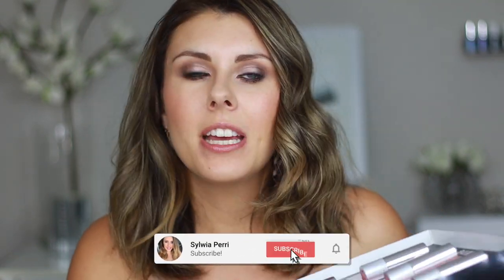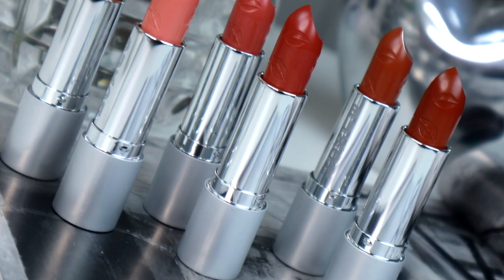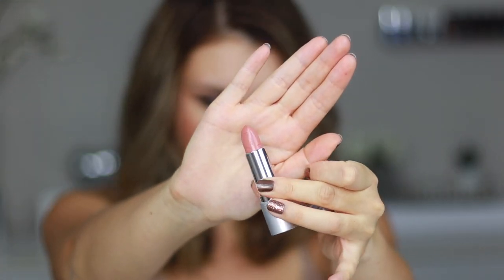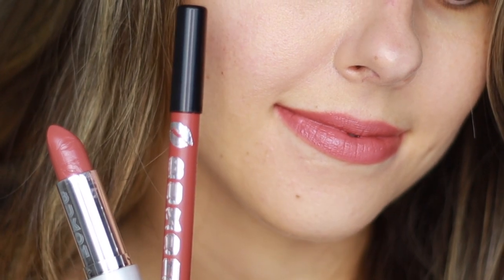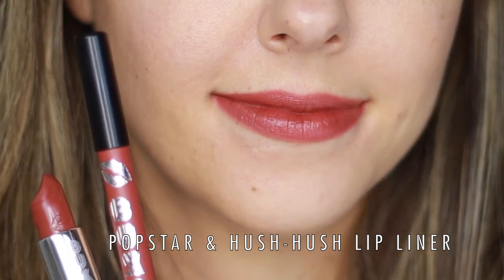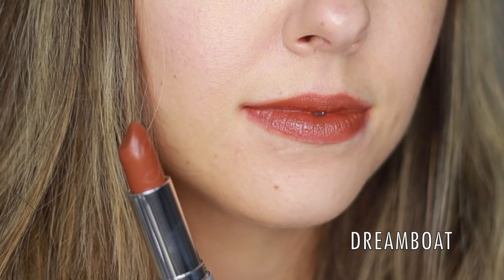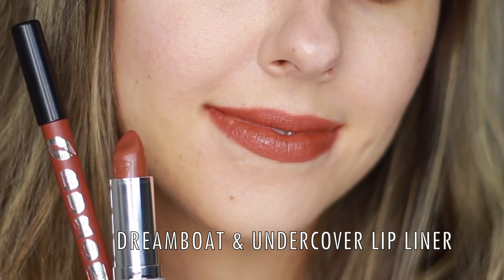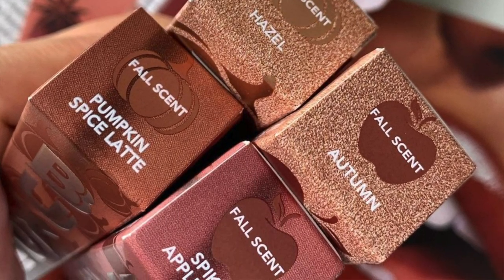BUXOM '90s NUDES FULL FORCE NUDE LIPSTICKS REVIEW & SWATCHES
In today's video I am reviewing and trying on  Buxom '90S Nudes Full Force Plumping Lipstick Collection with Buxom Plumpline lip liners!

You can get Buxom '90 Nudes Lipstick Collection

Buxom Plumpline lipliner Incognito
Buxom Plumpline lipliner Hush-hush
Buxom Plumpline lipliner Undercover

⏰ TIMESTAMPS
00:00 Intro
00:53 Try-On Swatches with and without the Buxom Plumpline lip liners

Eyes: Colourpop That's Taupe Eyeshadow Palette
Lashes: Ardell Demi Wispies

Products were gifted